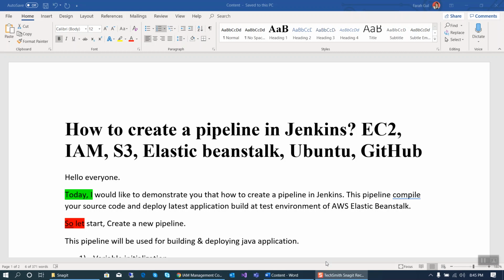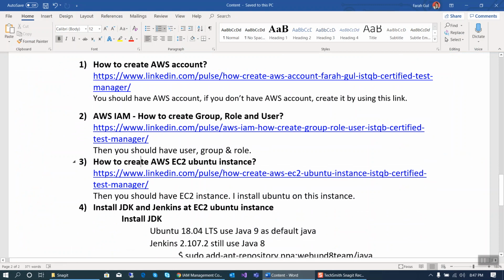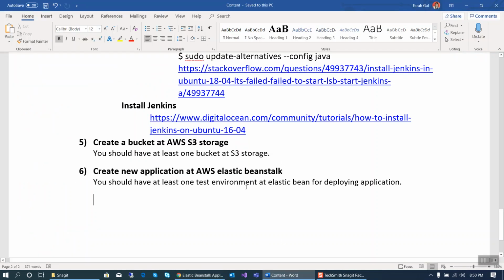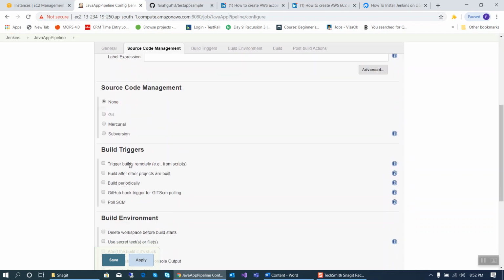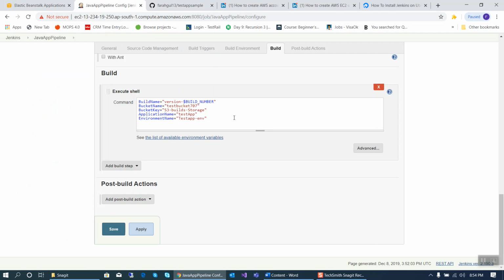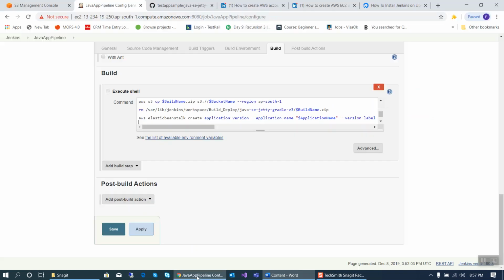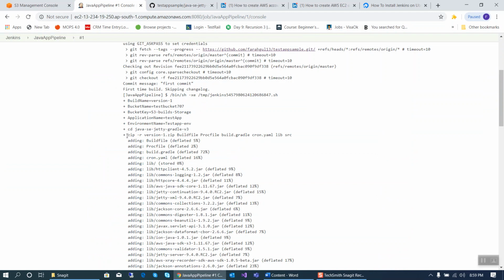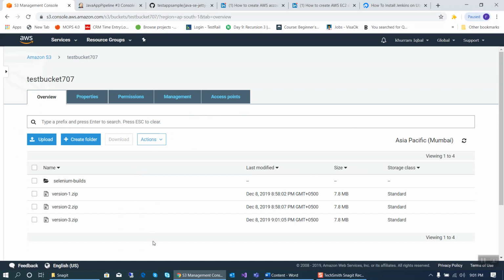How to create a pipeline in Jenkins? EC2, IAM, S3, Elastic beanstalk, Ubuntu, GitHub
This video demonstrate you that how to create a pipeline in Jenkins. This pipeline compile your source code and deploy latest application build at test environment of AWS Elastic Beanstalk.
So let start, Create a new pipeline.

This pipeline will be used for building & deploying java application.

1) Variable initialization

BuildName="version-$BUILD_NUMBER"
BucketName="testbucket707"
BucketKey="S3-builds-Storage"
ApplicationName="testApp"
EnvironmentName="Testapp-env"

2) First of all, this pipeline pulls source code from github repository. This repository contains a sample java application code

3) Then pipeline make package in .zip format for this testappsample source code.
cd java-se-jetty-gradle-v3
zip -r $BuildName.zip *

4) Then pipeline upload this package .zip package at S3 storage.
aws s3 cp $BuildName.zip s3://$BucketName --region ap-south-1

5) Then remove this package from your local machine i.e. EC2 ubuntu instance
rm /var/lib/jenkins/workspace/Build_Deploy/java-se-jetty-gradle-v3/$BuildName.zip

6) Then pipeline create an application version for latest build.
aws elasticbeanstalk create-application-version --application-name "$ApplicationName" --version-label "$BuildName" --description "Build created from JENKINS. Job:$JOB_NAME, BuildId:$BUILD_DISPLAY_NAME, GitCommit:$GIT_COMMIT, GitBranch:$GIT_BRANCH" --source-bundle S3Bucket=$BucketName,S3Key=$BuildName.zip --region ap-south-1

7) Deploy this latest application version at elastic beanstalk
aws elasticbeanstalk update-environment --environment-name "$EnvironmentName" --version-label "$BuildName" --region ap-south-1

Pre-requisite:

Before starting pipeline creation, I would like to discuss about pre-requisite for creating this pipeline.

1) How to create AWS account?
You should have AWS account, if you don’t have AWS account, create it by using this link.

2) AWS IAM - How to create Group, Role and User?
Then you should have user, group & role.

3) How to create AWS EC2 ubuntu instance?
Then you should have EC2 instance. I install ubuntu on this instance.

4) Install JDK and Jenkins at EC2 ubuntu instance
Install JDK
Ubuntu 18.04 LTS use Java 9 as default java
Jenkins 2.107.2 still use Java 8
$ sudo add-apt-repository ppa:webupd8team/java
$ sudo apt install oracle-java8-installer
$ sudo update-alternatives --config java

5) Create a bucket at AWS S3 storage .You should have at least one bucket at S3 storage.

6) Create new application at AWS elastic beanstalk.You should have at least one test environment at elastic bean for deploying application.